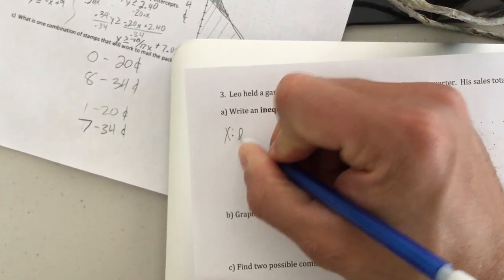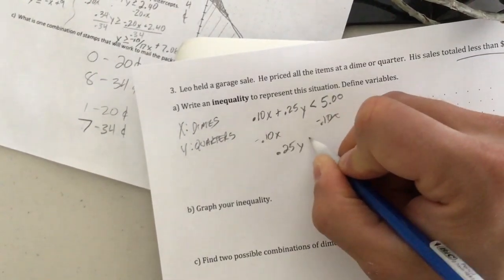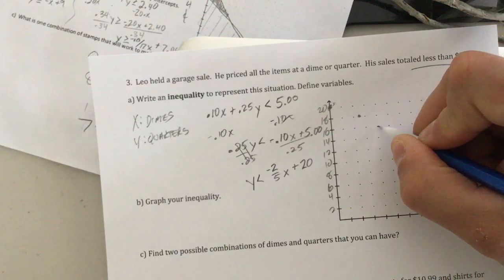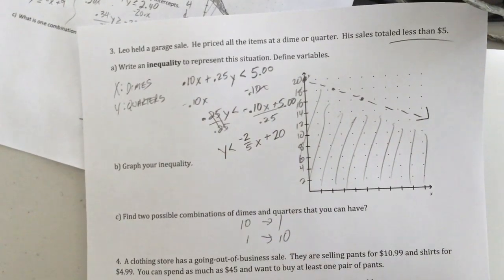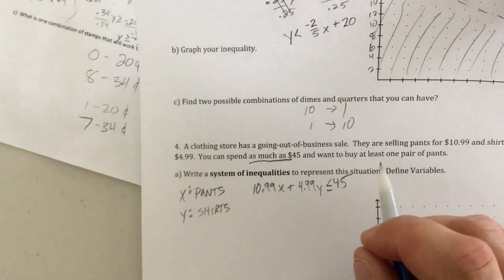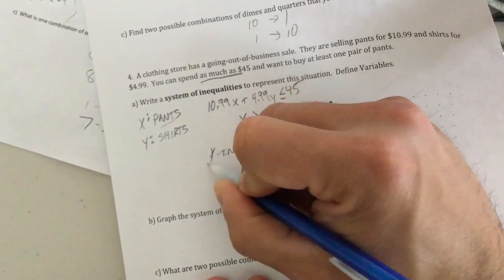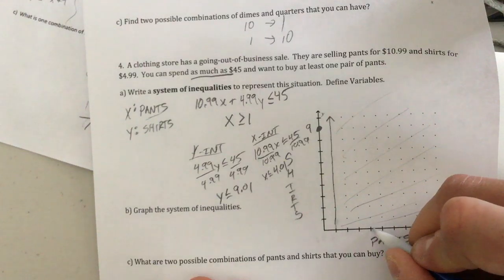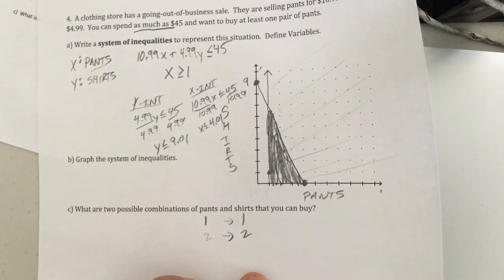Mr. Herr’s video for Algebra 1B- section 5.3 day 4- 5/13/20